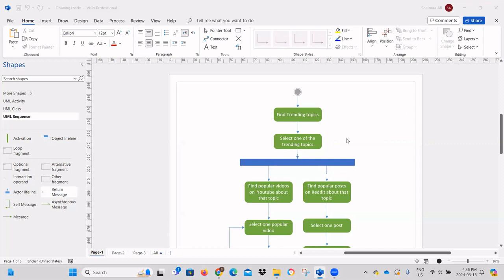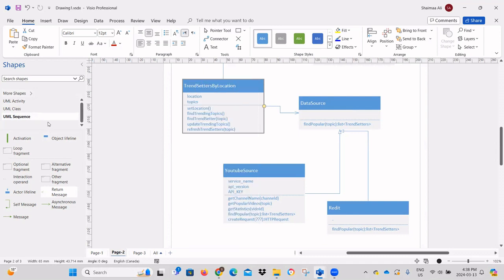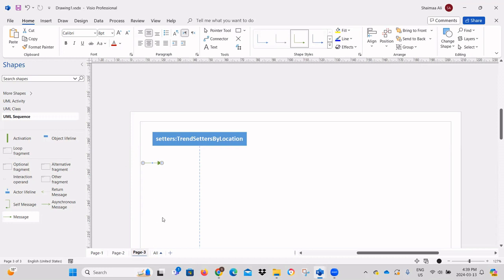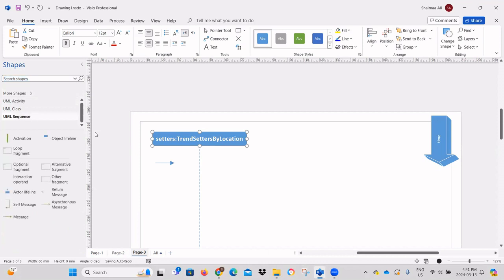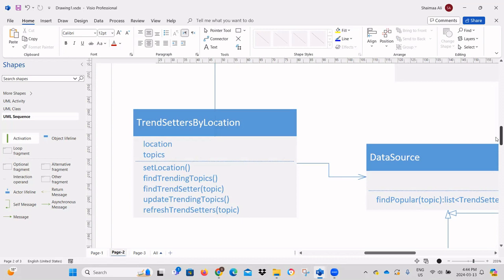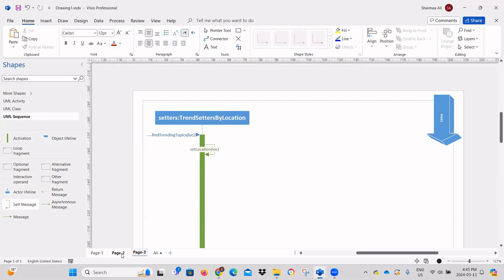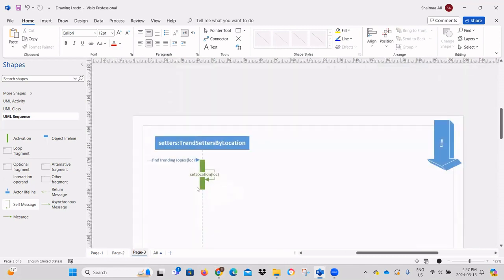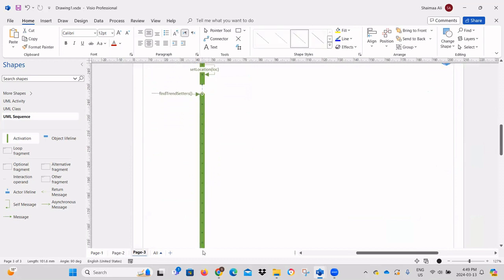[W9.S2.1] TrendSettersSequenceDiagram 1